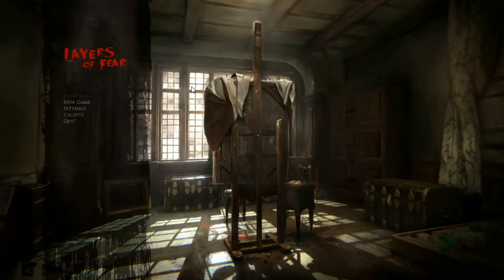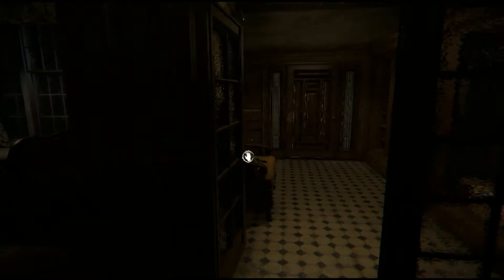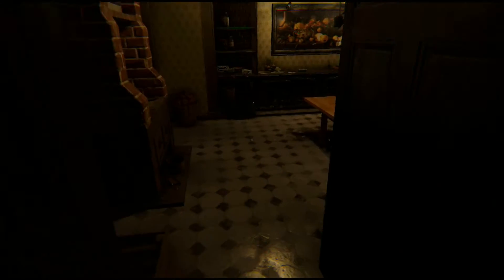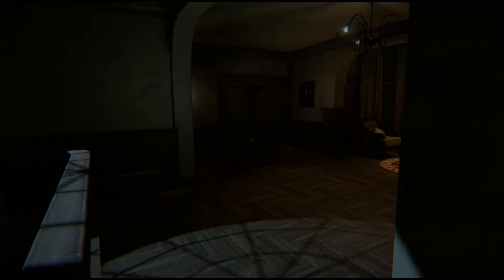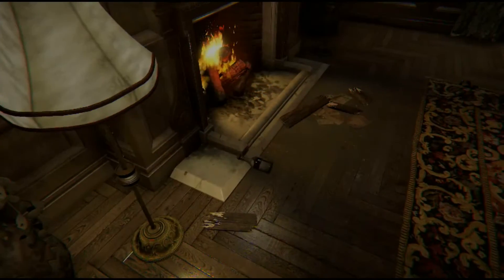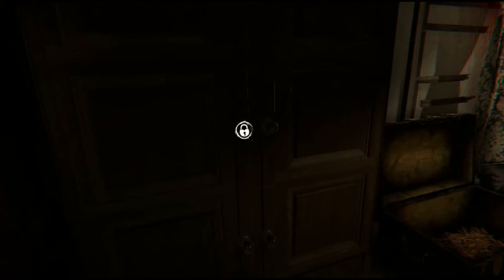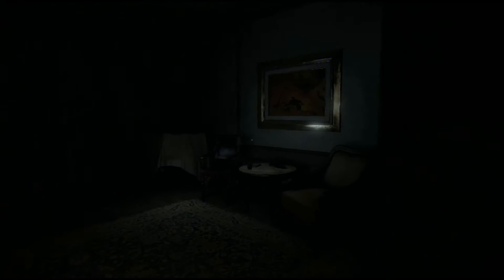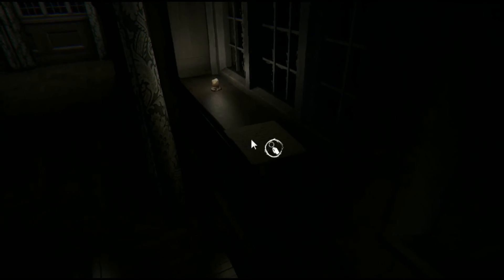Layers of Fear | Part 1 | Creepy Paintings and Changing Corridors!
Layers of Fear is a psychedelic horror where you take control over an insane painter in his quest to finish his magnum opus. Heavily inspired by the masterpiece paintings from the past centuries, and the architecture and décor from the XIX century. This game takes you through very scary changing corridors, and mess's with your mind so you don't know what's real or fake. Hope you enjoy!